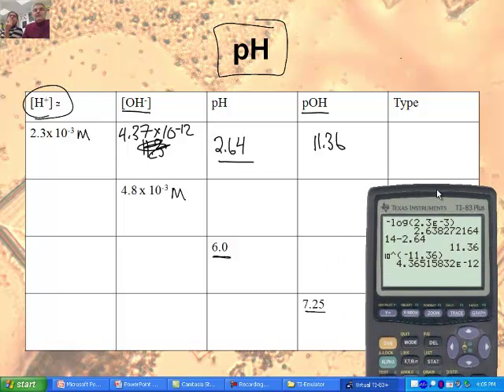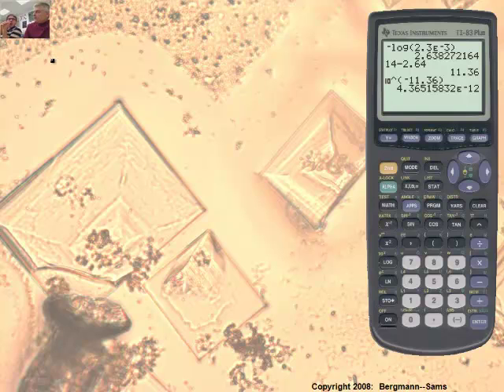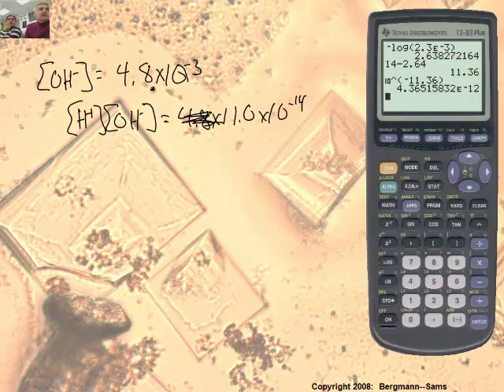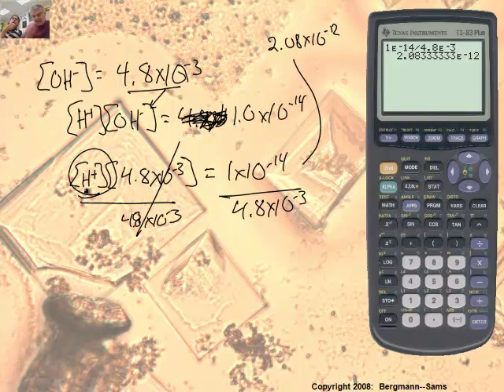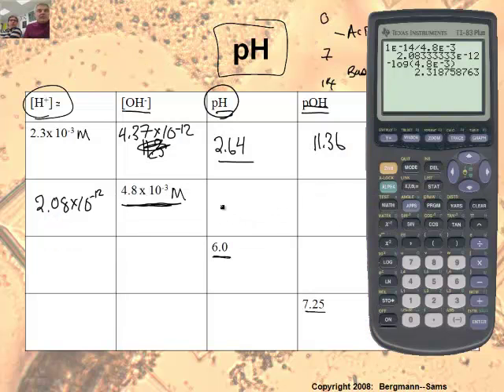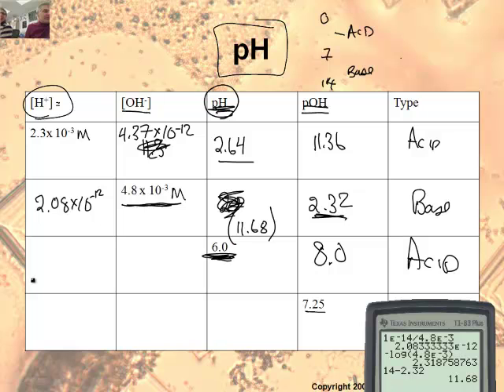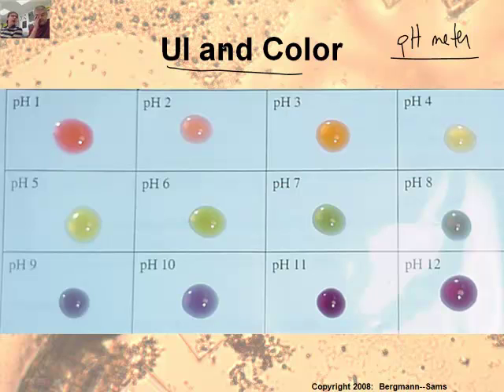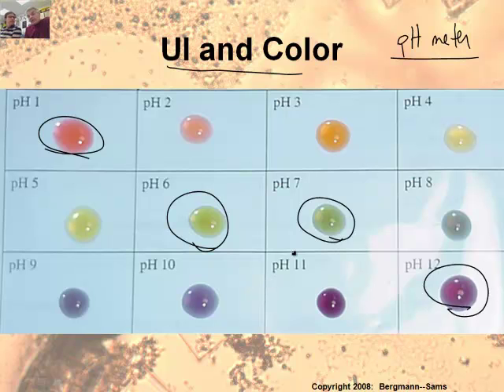Intro to Chemistry: 10.3 pH and pOH (2/2)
10.3 pH and pOH